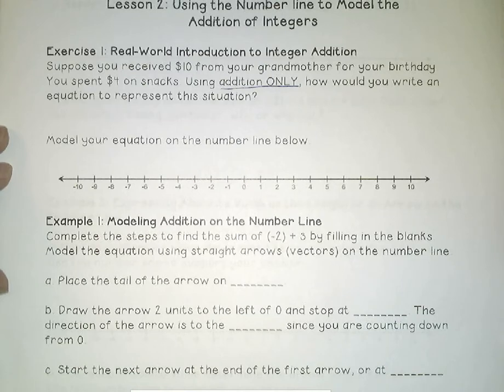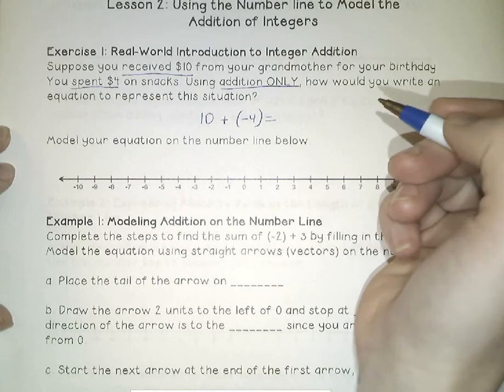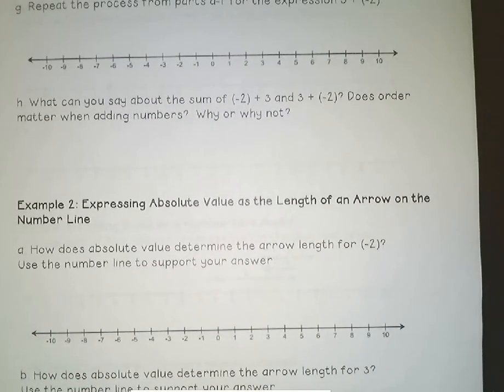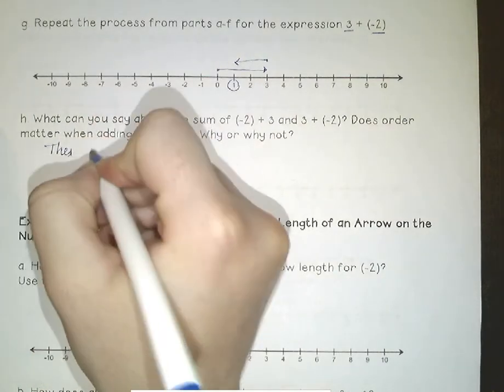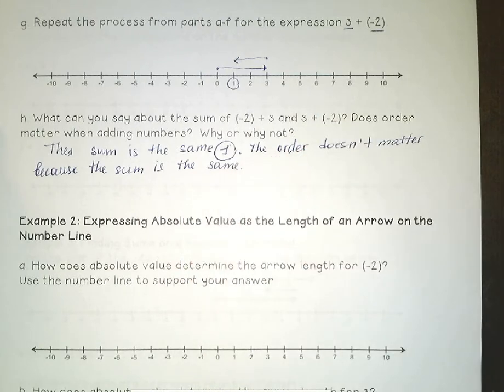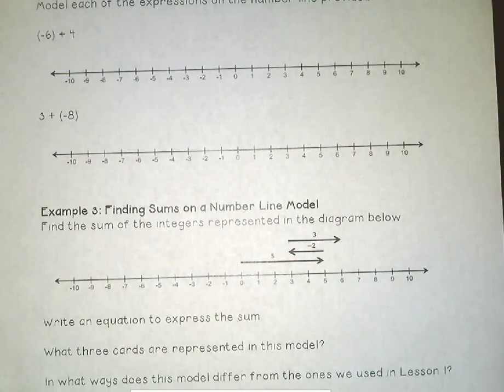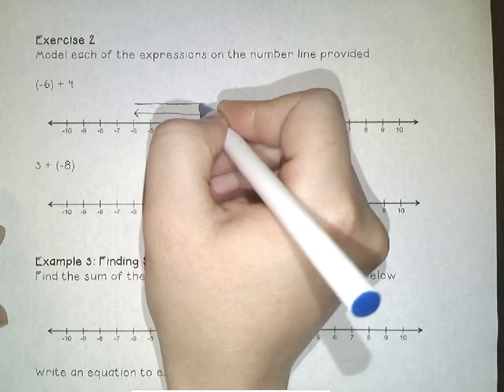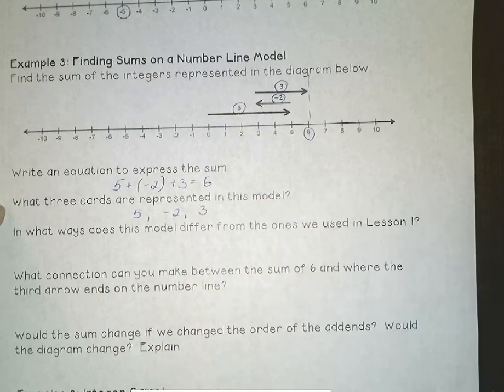Grade 7 Module 2 Lesson 2: Adding Integers on the Number Line